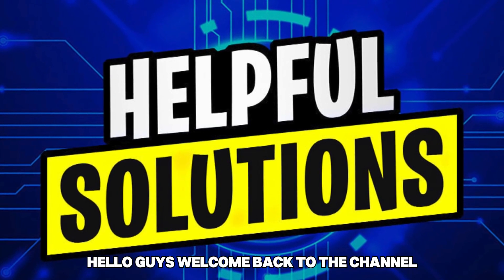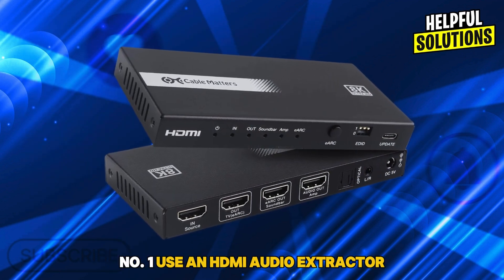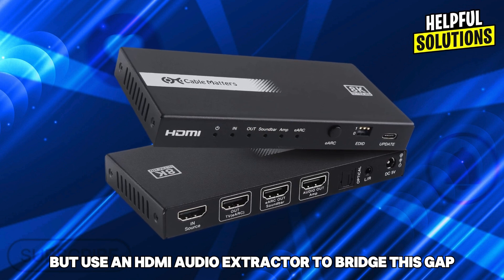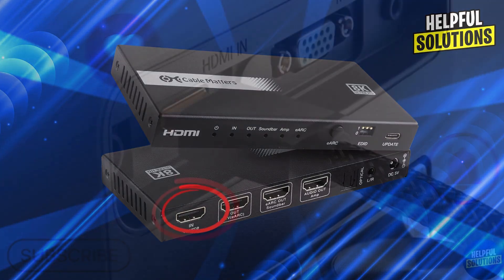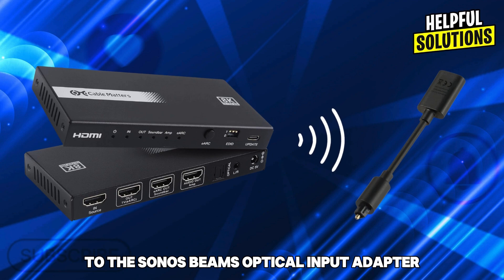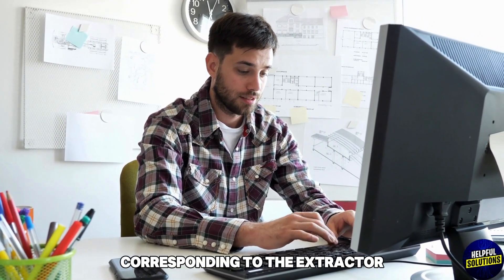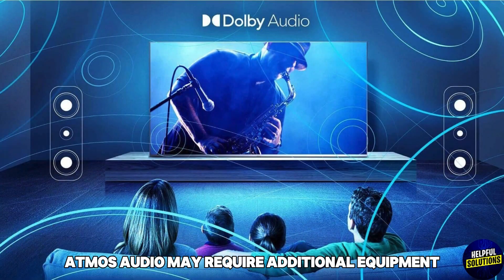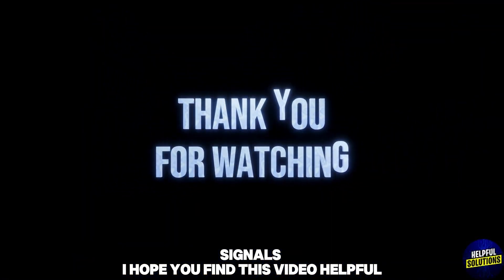How To Connect Sonos Beam To PC (How To Set Up Sonos Beam To PC)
How To Connect Sonos Beam To PC (How To Set Up Sonos Beam To PC). In this video tutorial I will show you how to connect Sonos Beam to PC